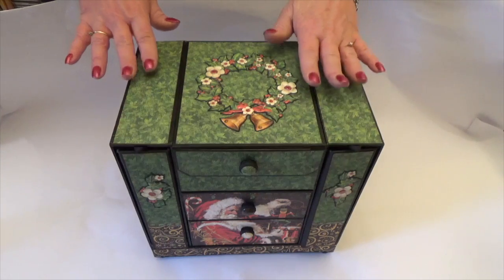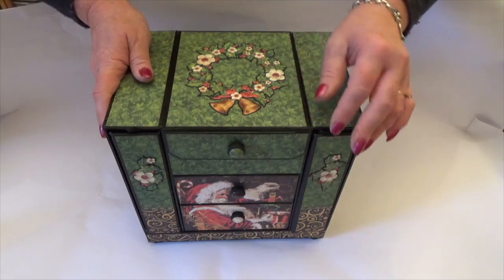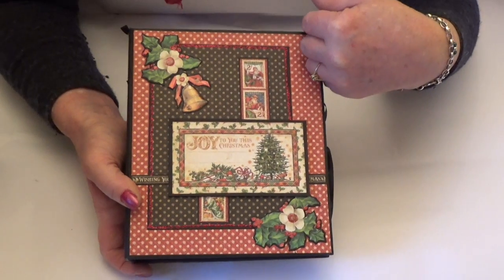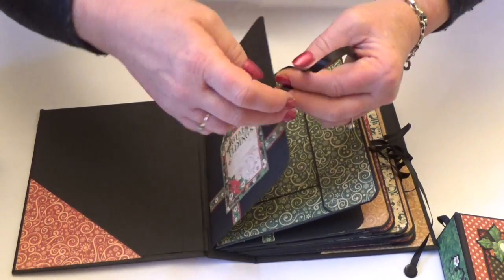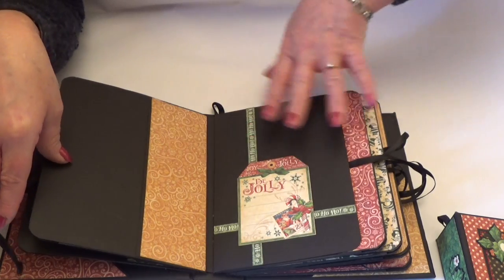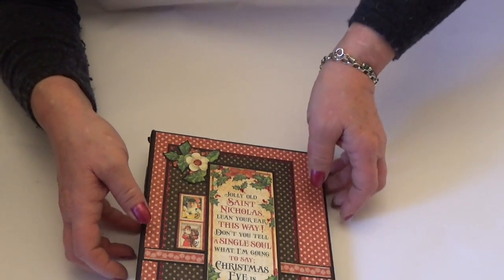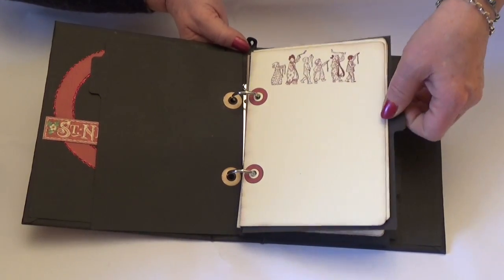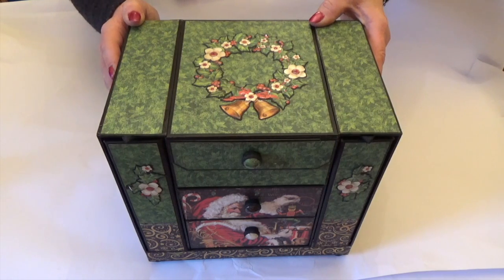St Nicholas Event Organiser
See below for the links to the Event Organiser Kit and PDF Instruction sheet if you'd like to make this project yourself.

Create your own organiser chest, file folder and planner with our kit and PDF instruction sheet.  I've used papers from the St Nicholas collection by Graphic 45 to alter my sample but you could use papers from your own stash to create a personalised keepsake.
Event Organiser Kit
PDF Tutorial - St Nicholas Event Organiser, Planner and File Folder